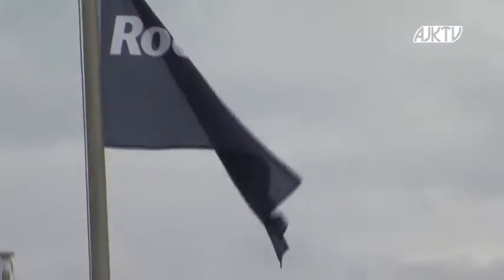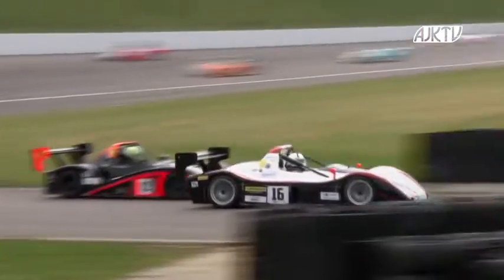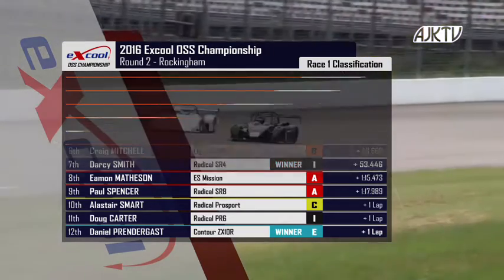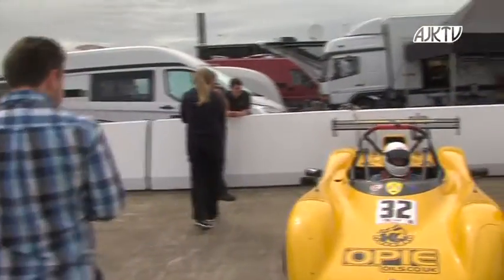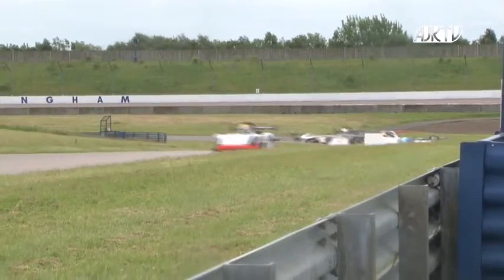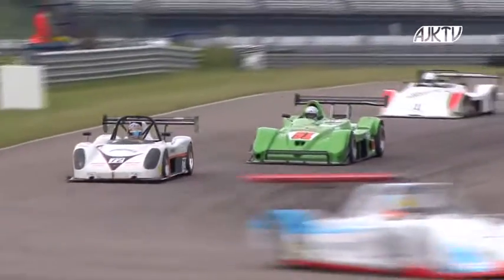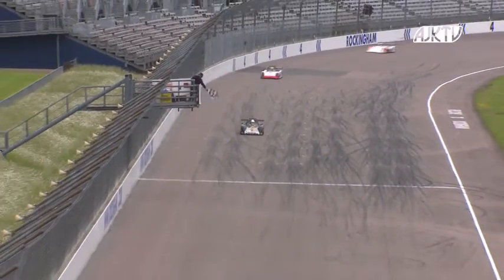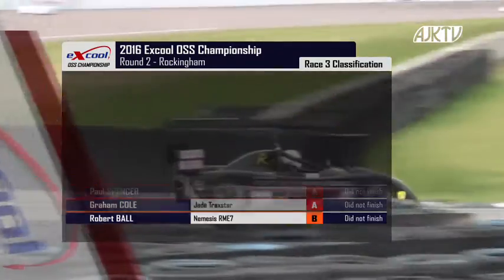2016 BRSCC OSS Championship - Rockingham Rnd 4, 5 & 6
Full coverage of Rounds 4, 5 & 6 of the 2016 BRSCC Excool OSS Championship, which took place on the Rockingham International Super Sports Car Long Circuit in Corby, Northamptonshire on June 11th/12th

Presented by Scott Woodwiss
Commentary by Richard John Neil

OSS Championship website - opensportsseries.blogspot.co.uk
OSS Championship Twitter - @ossbrscc
OSS Championship Facebook - Search "BRSCC OSS Championship"